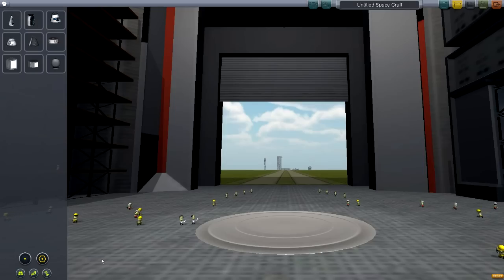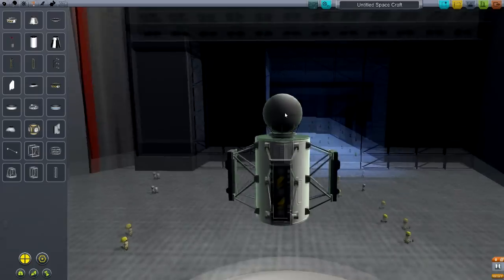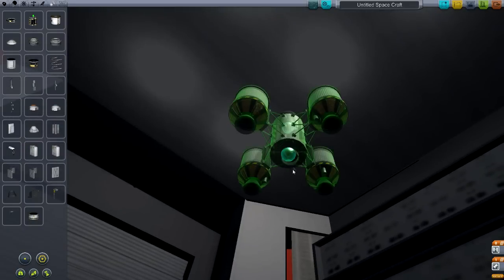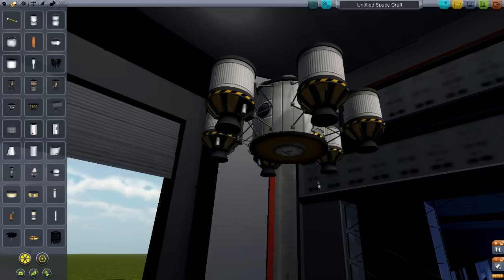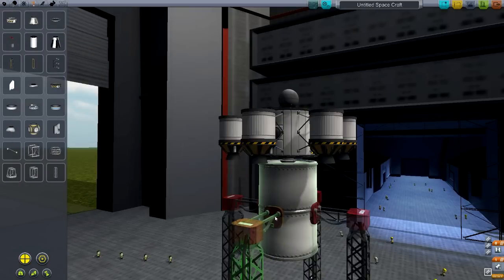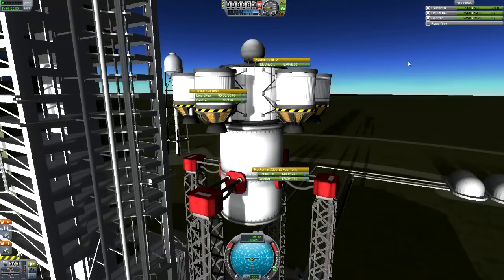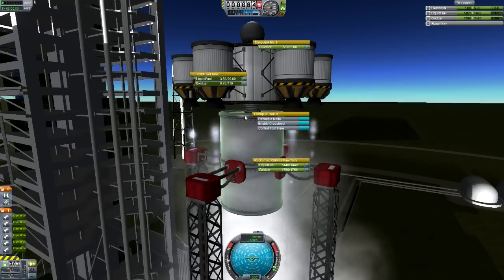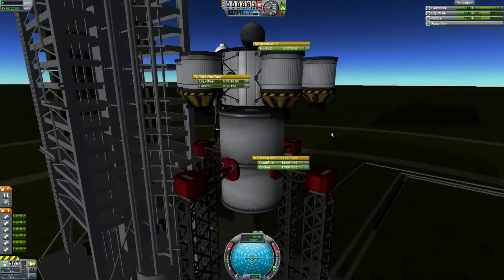Kerbal Space Program (KSP) HD - Fuel transfer test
Let's play KSP - Fuel transfer test. Fair warning; this video is rather boring to watch, but it leads in to some other important stuff later so I'm including it. Also; I failed at what I was doing so I won't hate you if you skip it... much.

If you do skip it go watch this Tutorial video on how to transfer fuel:
Courtesy of Macey Dean